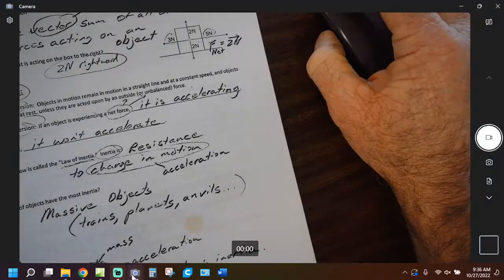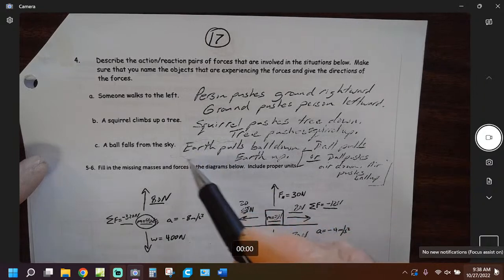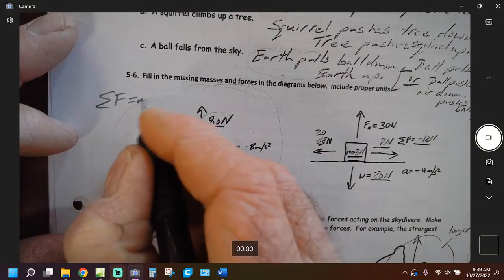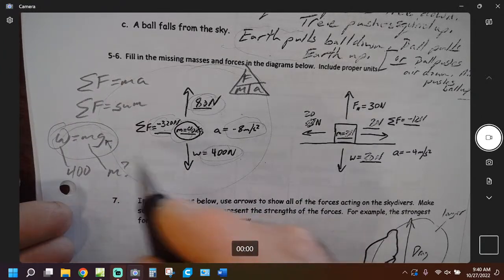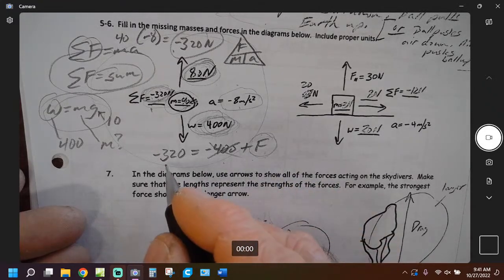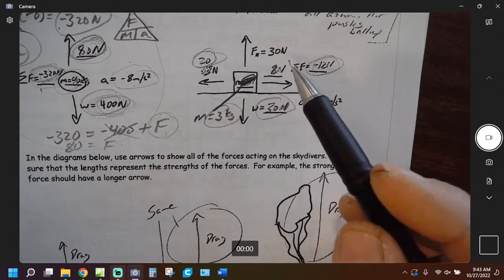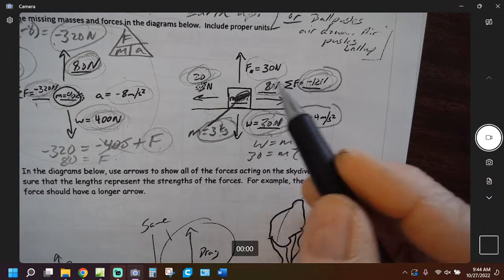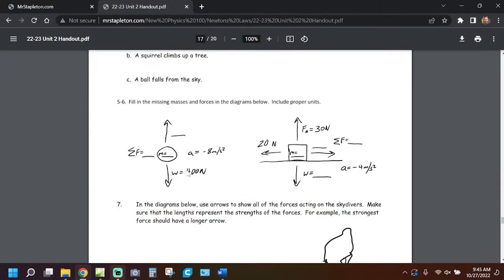Homework due 10-27